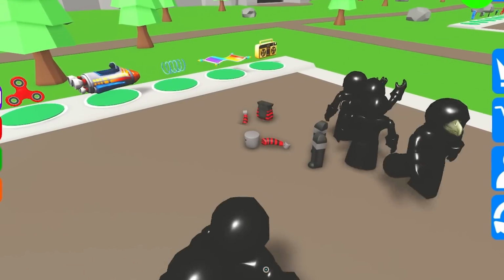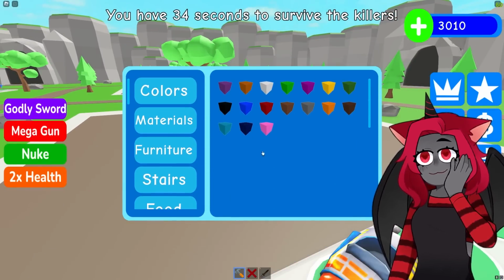Chapter 3 Rainbow Friends NEW Character?! | Roblox Build to Survive